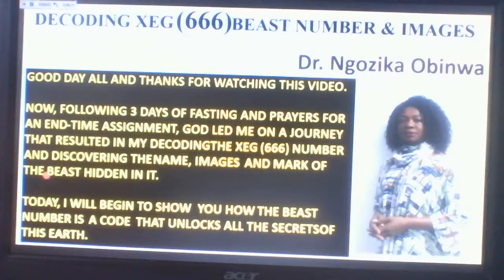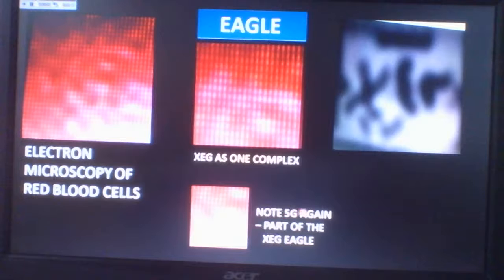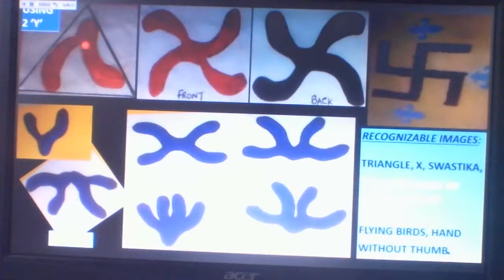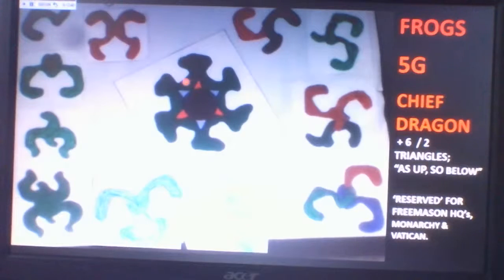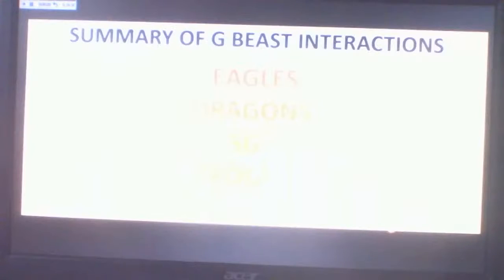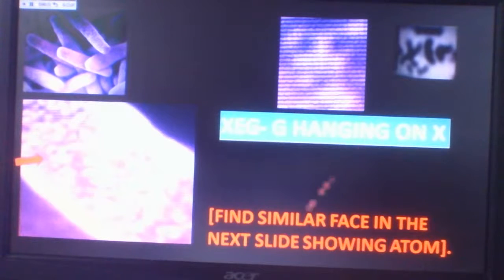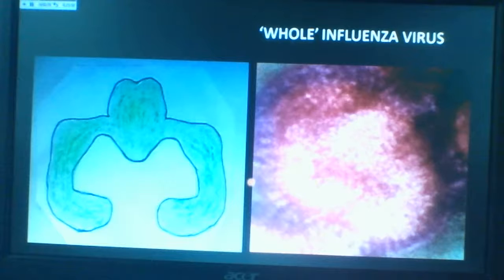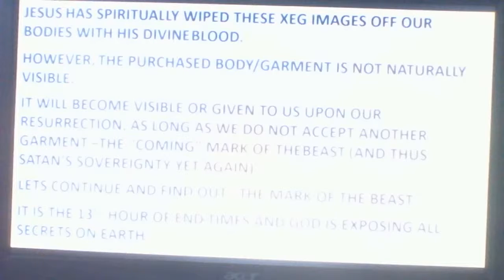The ABOMINATION that CAUSETH DESOLATION DECODED WITH XEG (666)- DR NGOZIKA OBINWA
I used an XEG (666) Beast CODE NUMBER hidden from us for 1000,s of years to DECODE The IDENTITY, IMAGES and MARK of THE ANTI-CHRIST. This 666 NUMBER is also found on HUMAN BEINGS -and thus the CORRECT Bible phrase -'' THE NUMBER OF MAN''.

This Beast Number on Human Beings came from the Original Sin of Adam & Eve in the Garden of Eden and signifies The 1st Witness against us for obeying SATAN.  The Presence of this 666 Number on Human body (-The Temple of God -Bible) is ''THE ABOMINATION that CAUSETH DESOLATION'', and JESUS CHRIST has redeemed the whole world from it's CURSE (ETERNAL DEATH).

NOW, a 2nd Physical Mark of the Beast is HERE and whoever takes it seals their allegiance to Satan and goes to Hell.

Watch this video to find out the symbols used by The Anti-Christ and and therefore his MARK.

IT IS THE 13TH HOUR, AND God IS REVEALING ALL SECRETS ON EARTH. Thank you and God Bless you.